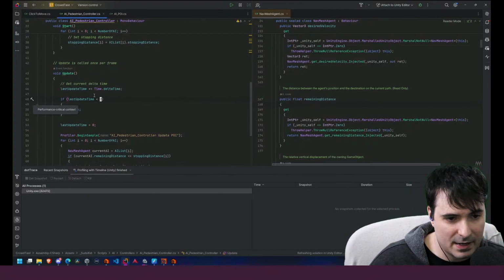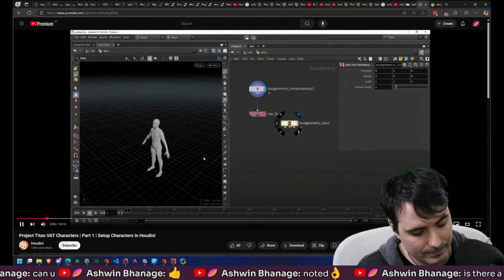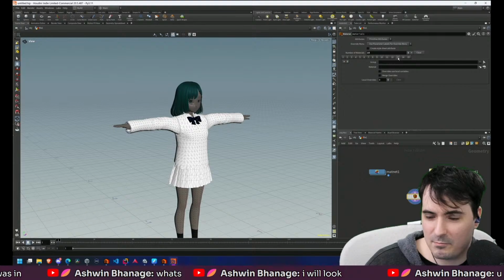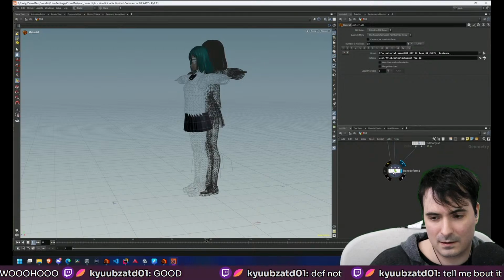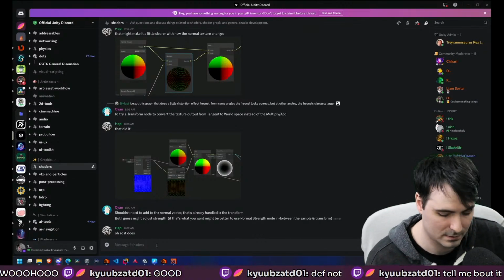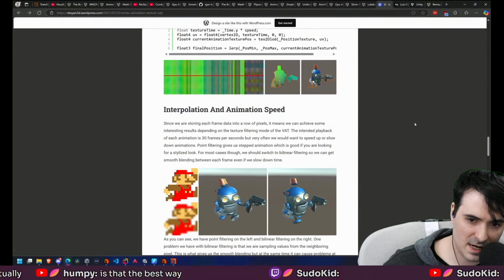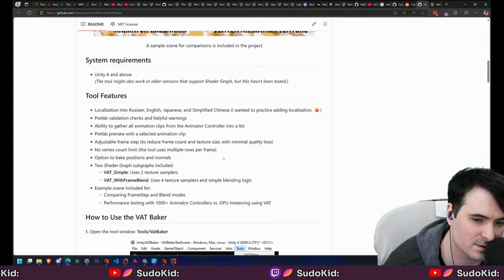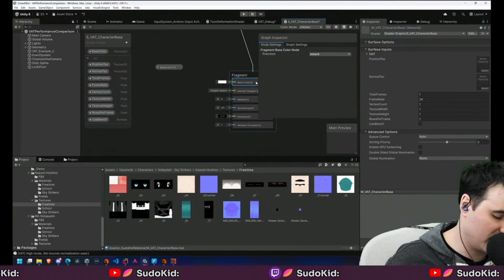Isekai Crusader: Truck-kun's Realm Rescue